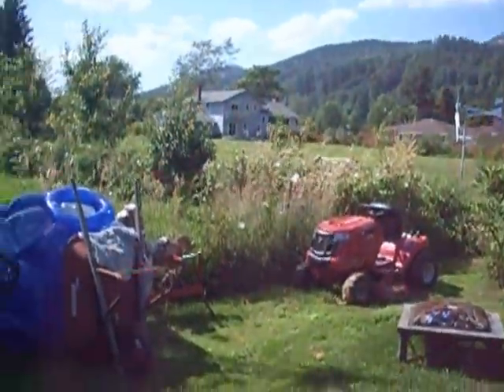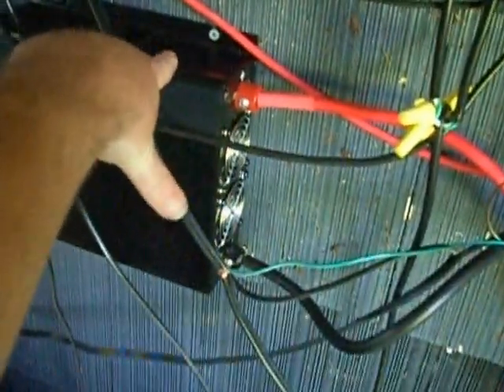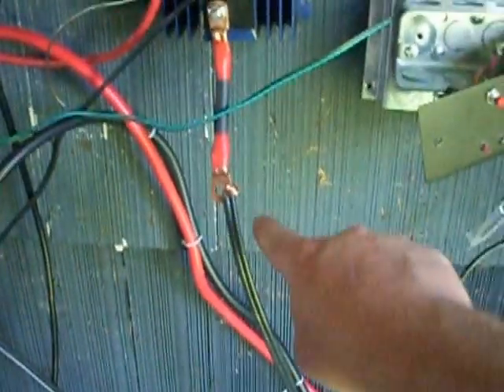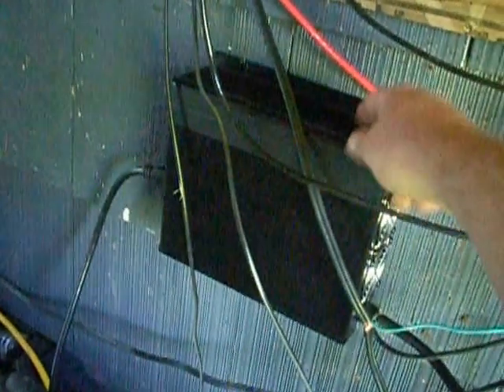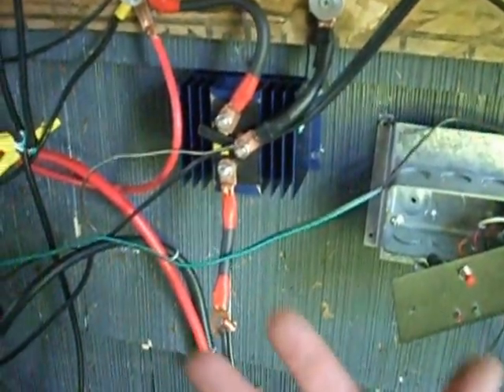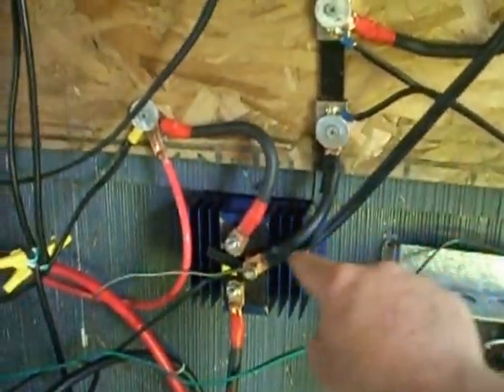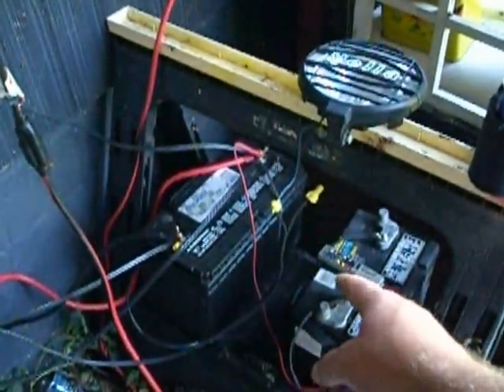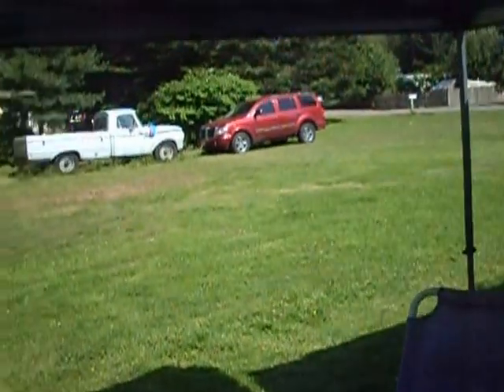I slapped together my battery backup system and all was good :)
My power went out,, weird?? ooh well,, I slapped together my battery backup system and all was good :) I got wind and solar backup power ,, I try to explain my setup and how it works .